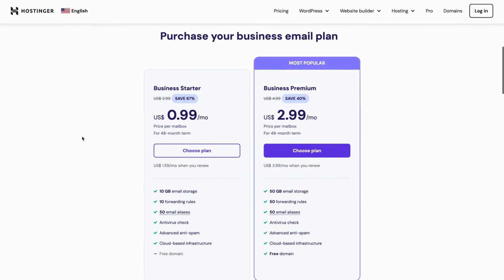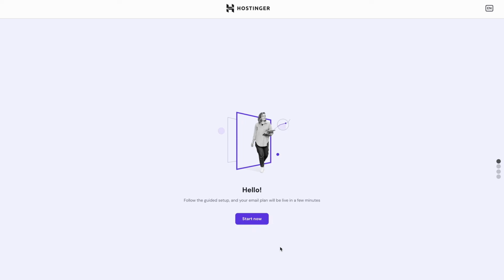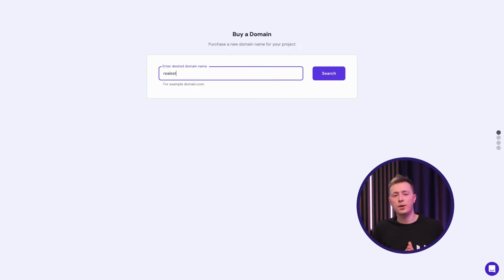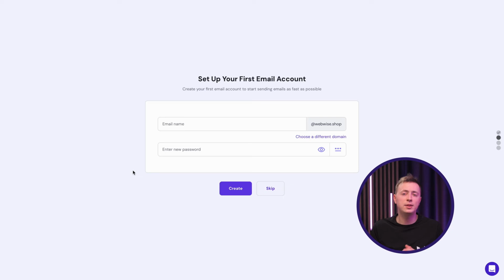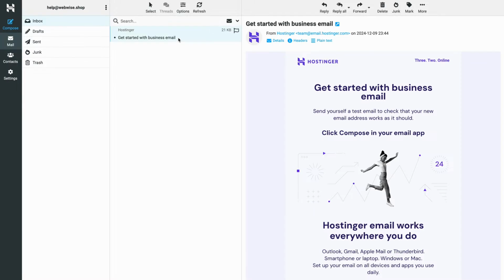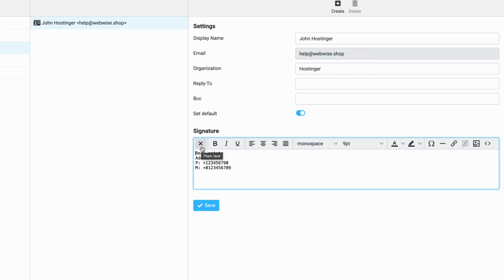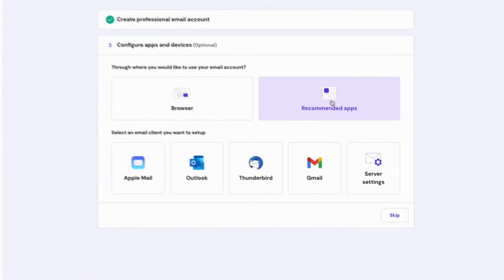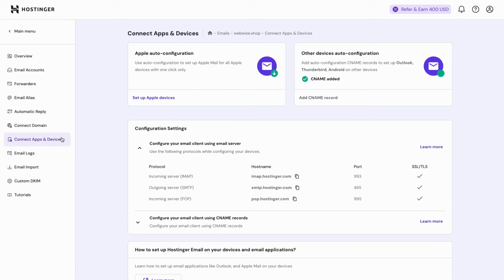Why You NEED a Business Email and How to Create One 2025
👉Getting Started with Hostinger:
Learn how to pick the right email hosting plan and seamlessly register a domain name during the onboarding process.

👉Setting Up Your Email Account:
Whether you already have a domain or need to purchase one, we’ve got you covered!

👉Connecting Your Email to Clients:
Prefer using Gmail, Apple Mail, or Outlook? We explain how to connect your custom email to popular email clients with detailed server settings for a seamless experience.

💥Bonus Tips:

Find out how to use free tools like Design Hill and My Signature to create sleek email signatures that represent your brand.

Get the most out of Gmail's mobile app with direct IMAP connections for faster delivery and enhanced security.

Whether you're starting a business, looking to appear more professional, or aiming to streamline communication, this video has all the information you need to set up a custom business email effortlessly. Click play and let’s get started on building your professional online presence today!

Make sure to check out the helpful links in the video description for tools, resources, and additional tutorials.